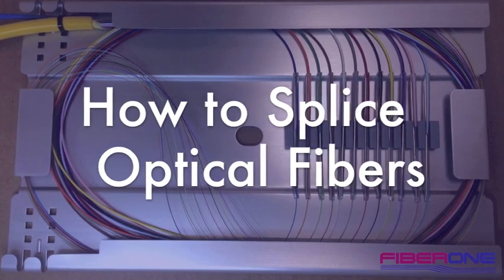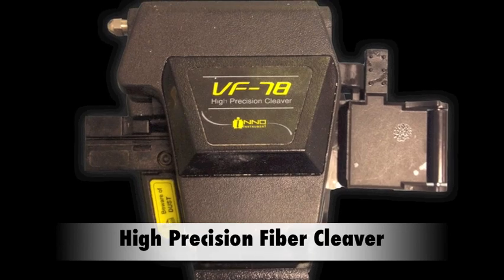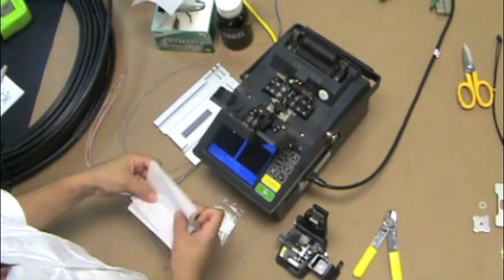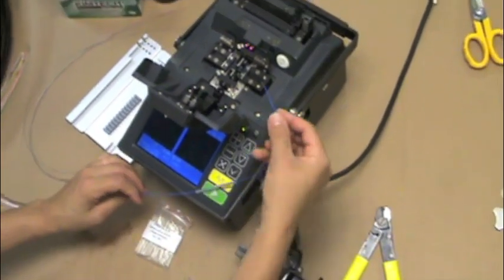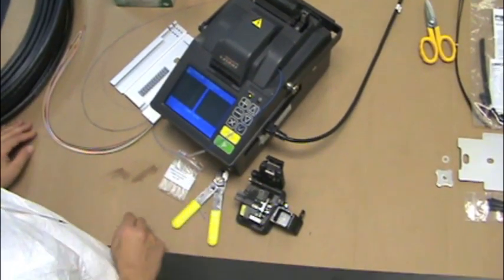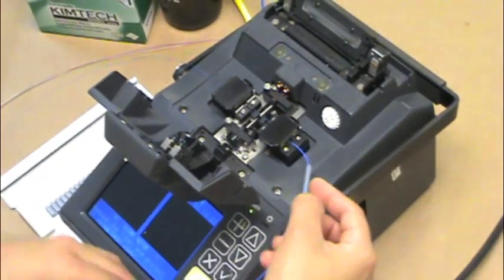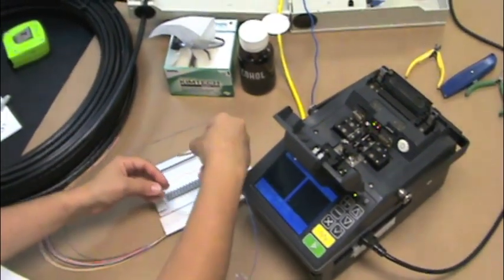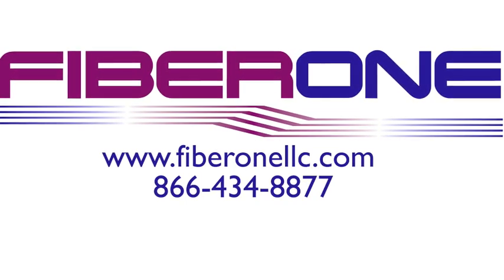Tech Tip Installation Video: How to Splice Optical Fibers | FIBERONE®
Learn how to splice optical fibers using a 12-fiber splice tray. This is an overview of the materials you will need to splice the fibers as well as the appropriate splicing process.

FIBERONE® fiber optic splice trays secure, organize, and store spliced fibers. All trays come equipped with cable ties that are used for securing buffer tubes to the tray.